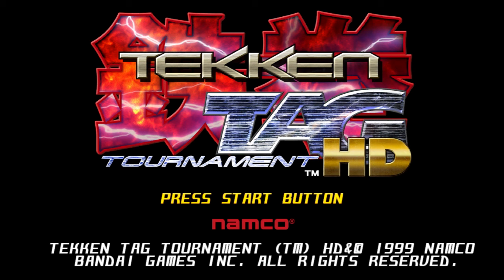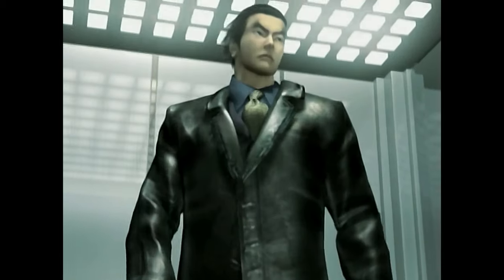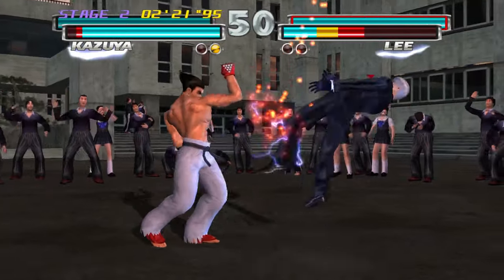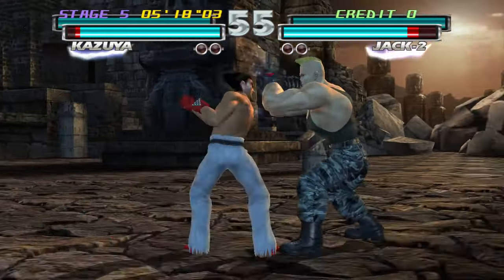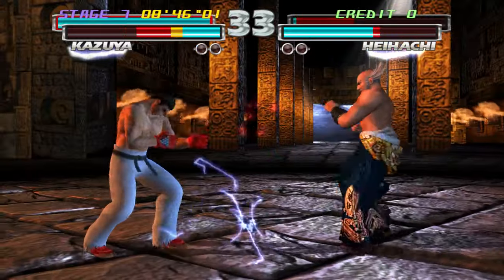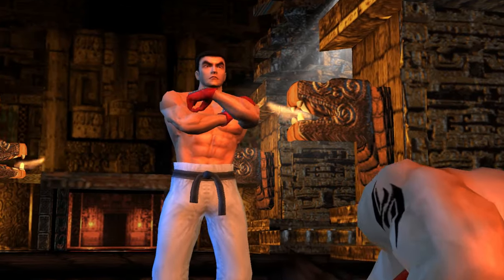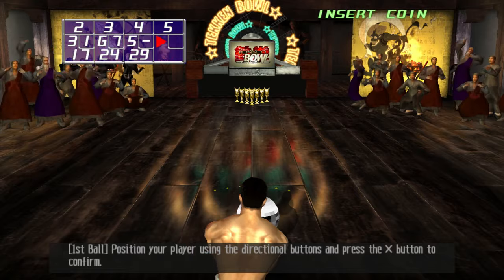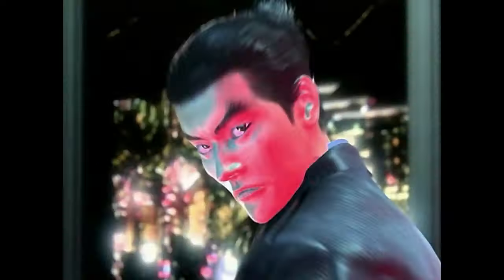Tekken Tag Tournament HD - Kazuya/Bryan Playthrough (PS3)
Game: Tekken Tag Tournament HD (Tekken Hybrid)
Difficulty: Normal
System: PS3

Me (GSTAR321) doing a live commentary and playthrough of Tekken Tag Tournament HD. I play as Kazuya & Bryan.

Tekken Tag Tournament (especially the HD version) is a Tekken game that should be owned by every Tekken fan!

It was somewhat of an update to 'Tekken 3', and actually used the same graphics engine. However, this only applied to the arcade version. The PS2 & PS3 versions of Tekken Tag Tournament have superior graphics/music and are the versions to own and play, more specifically the PS3 version as it is in HD!